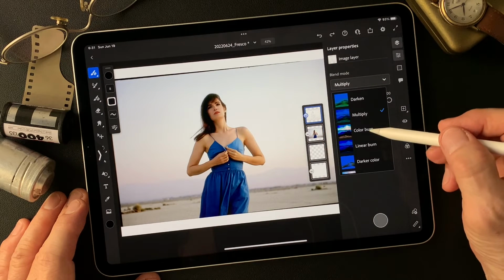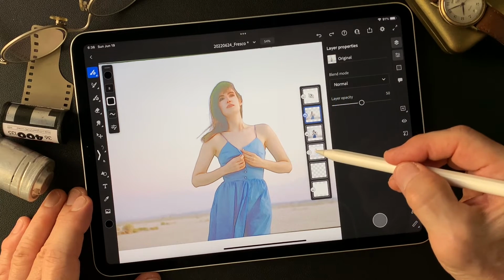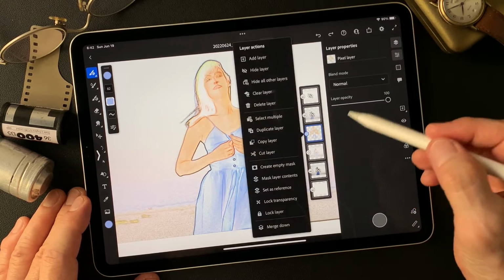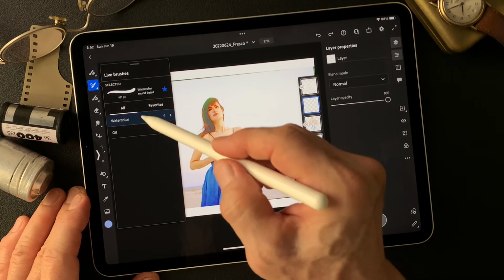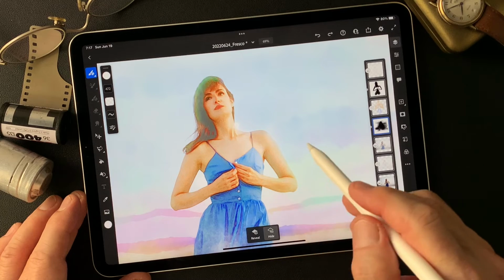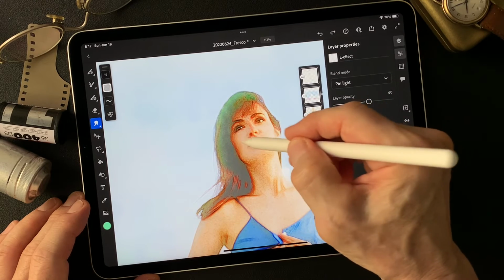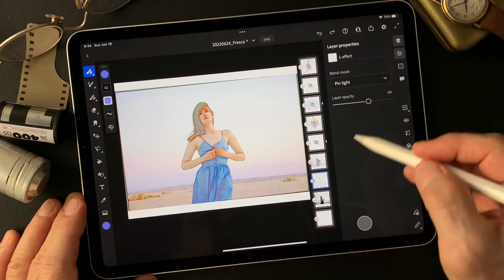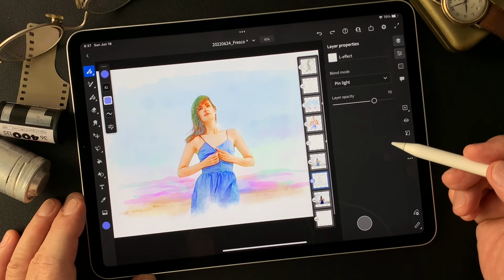Adobe Fresco Tutorial, to make a creative image photo by Toshi Yagi from Okinawa Japan.